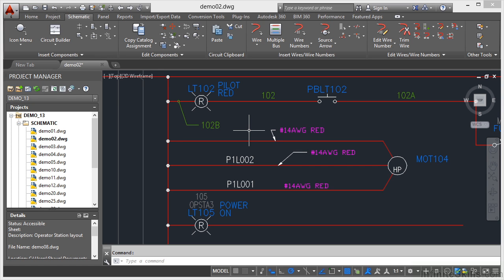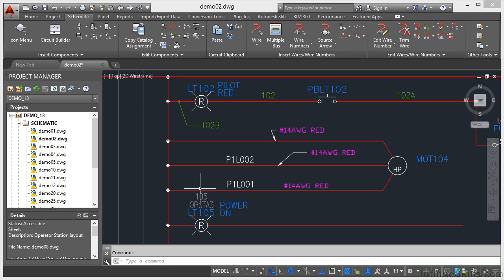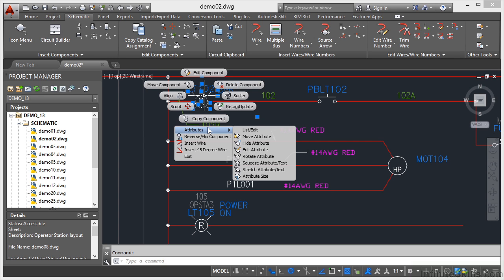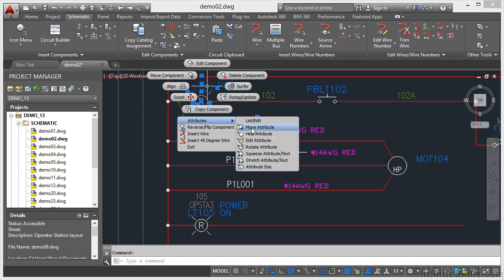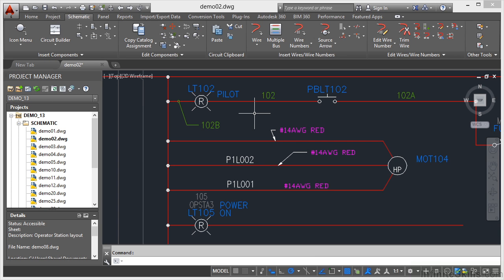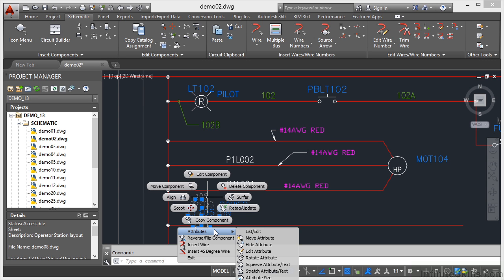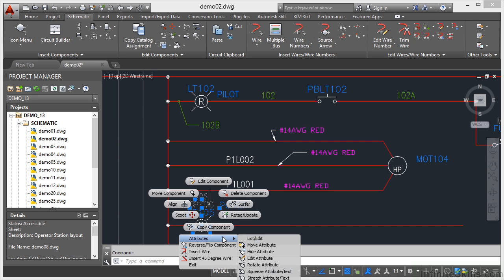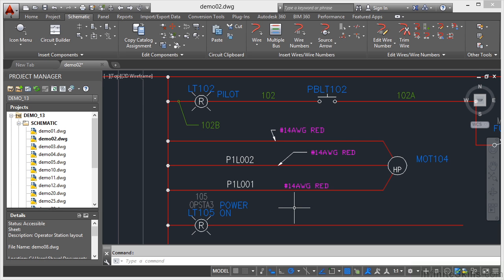13 - 12 Hiding And Unhiding Attributes